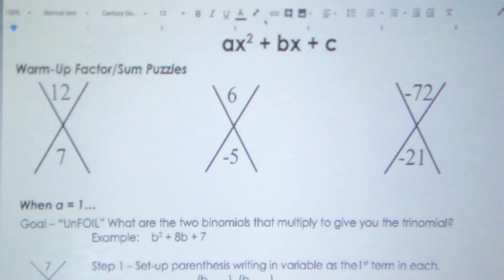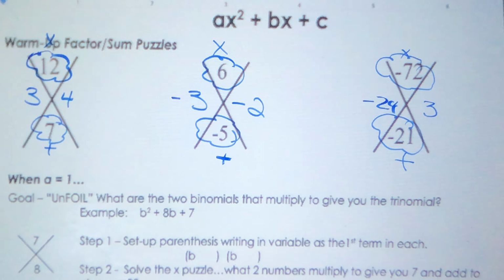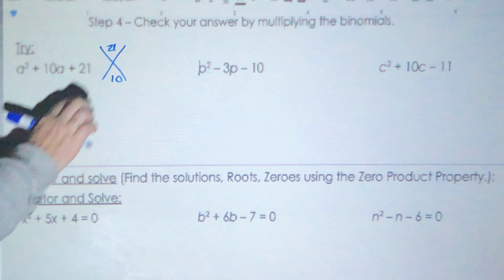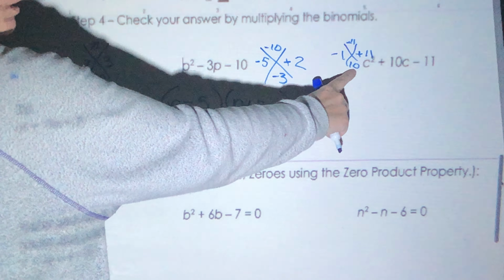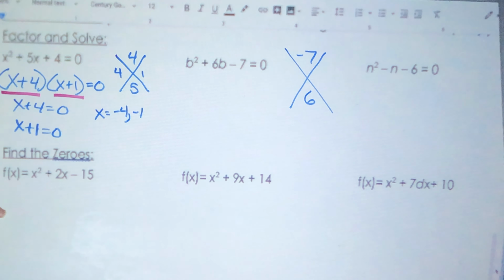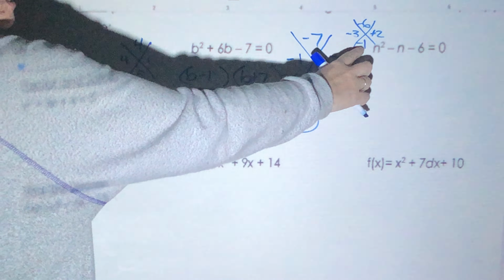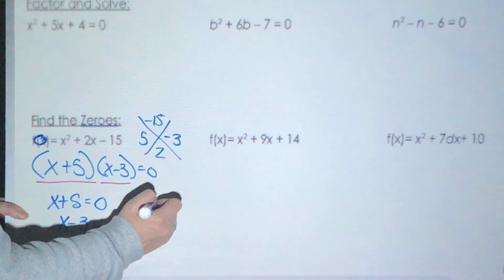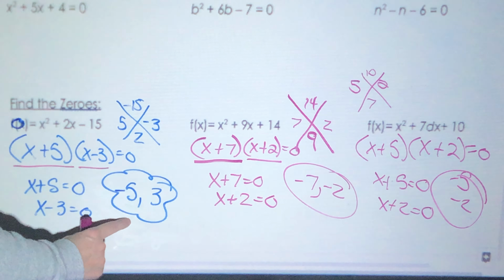Factor Trinomials (a=1)